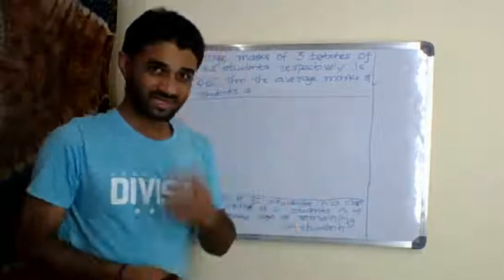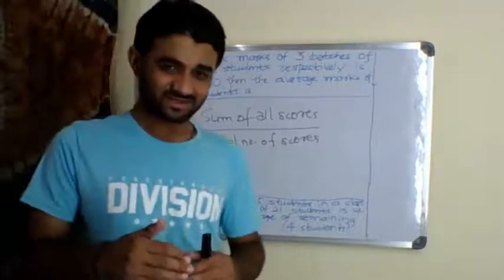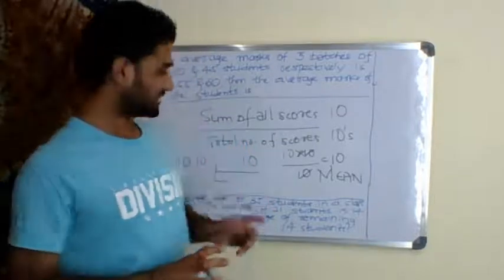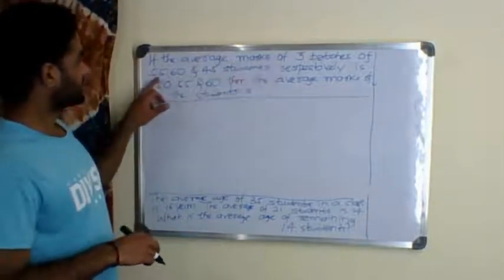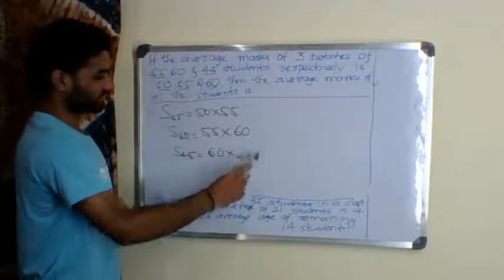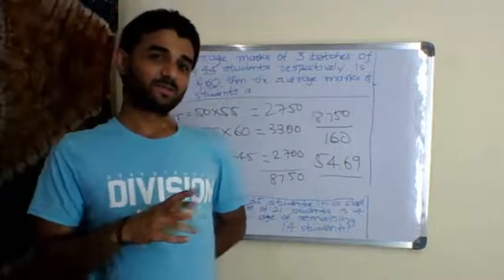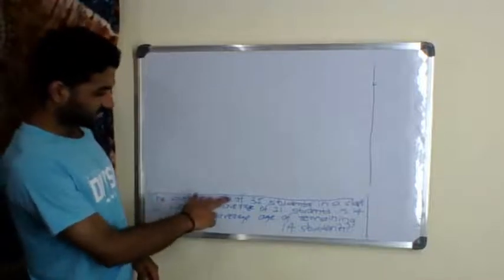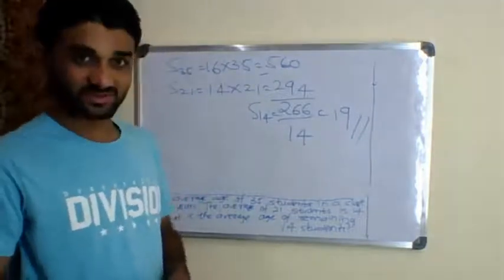Video-19, Averages-Fundamentals and Basic Problems-1&2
In this video, the topic averages has been dealt with. Starts with fundamentals, then 2 typical and basic problems are explained. In the next video, another 2 problems will be solved, so that, the over all idea is captured and any variety of problems can be attempted. If you face any difficulties, then come again to these videos and check what you are missing.